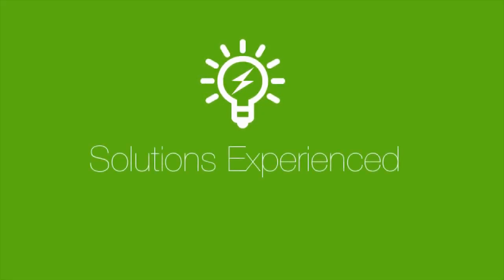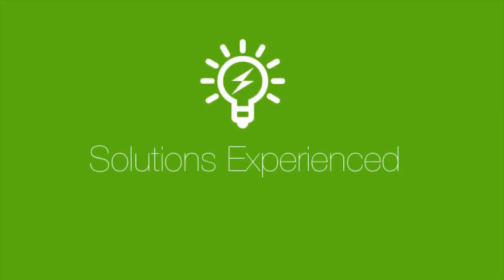Goby Space Adventure Business Audio Rap Commecial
Like this commercial? You can now have one for your business too! Purchase a gig, and get your own unique rap commercial for your very own business. Market in a new, up beat, and creative way!

(PLEASE MESSAGE BEFORE PURCHASING TO GO OVER DETAILS & PRICE, THANK YOU)

Hire me to produce an 8 bar verse rap song for you about anything for only $5! (Video NOT included). It can be about products, business, friends, holidays you name it! I rap it! I have been rapping since I was 11-years-old with over 272+ satisfied clients.

Custom Orders Available Upon Request

Why This Gig??
Fast Delivery
Package Options
Quick Response Time
5 Star Positive Client Satisfaction & Reviews
720p, 1080p Available
Professional Mix & Mastered Audio For Commercial Purposes
Unique & Personal

#1 - Two 16 Bar Verse with One FREE Chorus (standard)
#2 - One 8 Bar Verse with One Chorus
#3 - Three 16 Bar Verse with Two Chorus
*more available upon request

Bonus Offer(s):
Add Prop(s) To Commercial Video (Baseball bat, company shirt, etc.)
Promotion: Add your rap song on an album along with other Fiverr clients
YouTube Video Promotion
Outfits: Bear Suit, Rapper Outfit, or as a Business Man
Desired Locations/ Theme
Add Overlay: Text, Business Information, Logo, Special Message